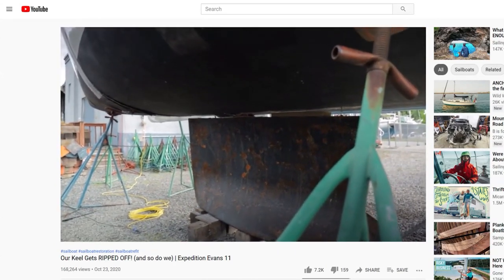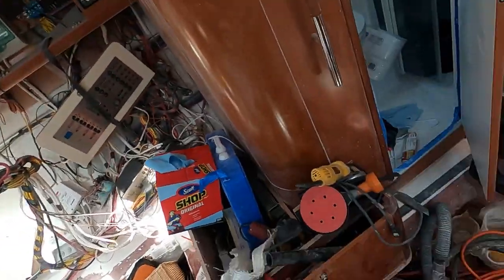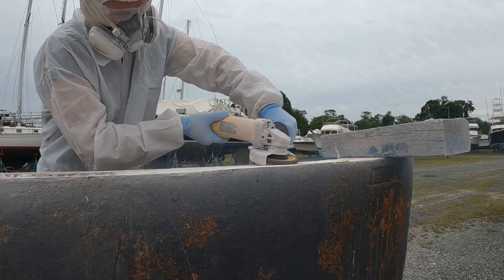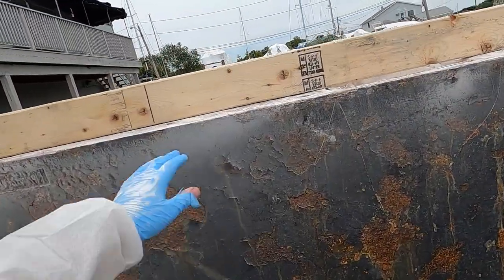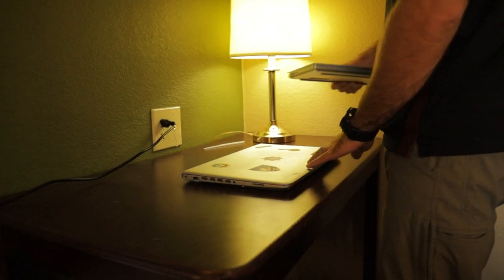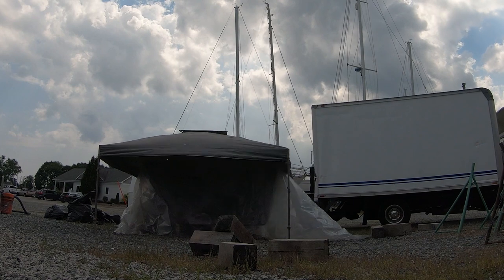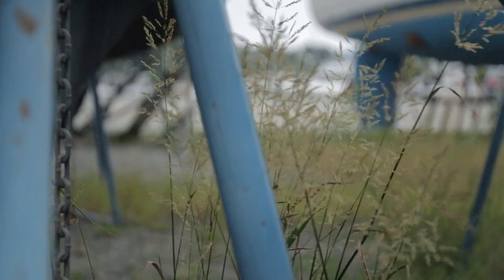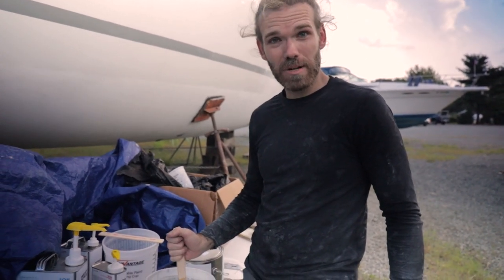SALVAGING our Sailboat's KEEL. It's time to Media Blast! | Expedition Evans 19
It's about time we get to work restoring our rusty keel back to better than new. Cast Iron keels just want to rust, and ours is no different. After a much needed media blasting we get to work with silica and epoxy filling in the pitting before lathering on a nice epoxy barrier coat. We're counting the days before the keel and boat are ready for a reunion!

With love
The Evans'

*Our Boat*
2008 Beneteau 49
3 cabin 2 head
4JH4-TE
Westerbeke generator
Mast, sails and rig are in excellent condition and in storage
Here's what we *think* we know about her past. Keep in mind we bought her at auction without ever meeting the owner! The owner was sailing along and ran aground - hard. Hard enough that the keel pivoted and pushed the aft end up into the hull. This force cracked the internal grid in several places and broke a portion of the grid free from hull. At some point an inspection was done, insurance was called and decisions were made. for how we came to own her!

*Our Gear*
Main Camera
Main Lens